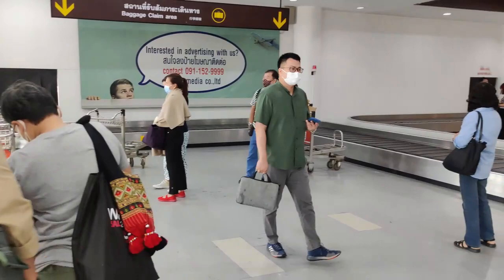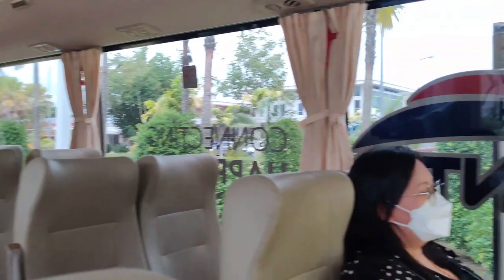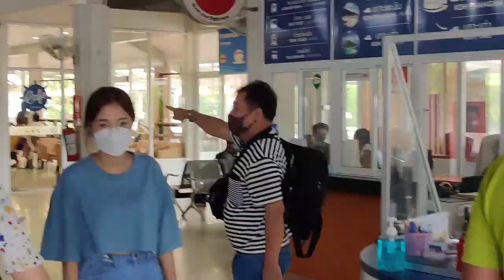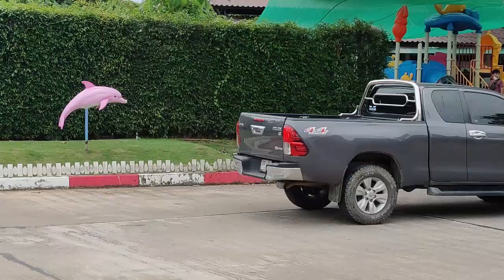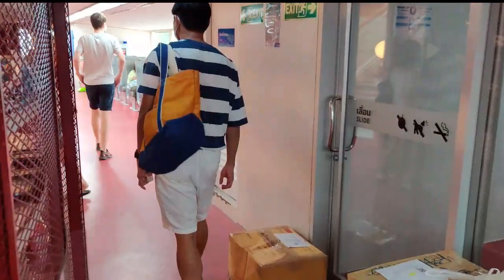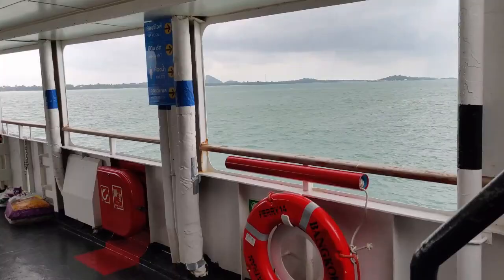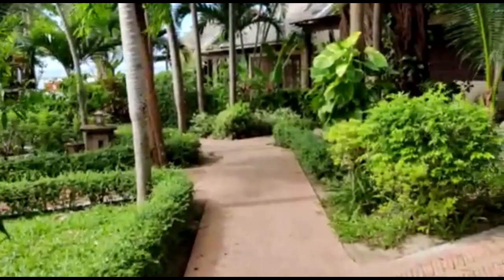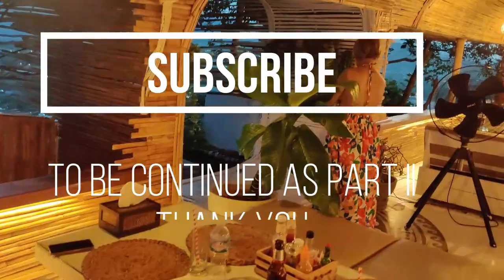Great way to travel from Bangkok to Koh Samui | What is the best way to get to Koh Samui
This is a travel vacation taken by me to Koh Samui island in the Province of Surat Thani, Thailand. There are a number of ways one can get to Koh Samui from Bangkok. I found the Flight, Mini Van, Ferry, Mini Van combination not only economical and convenient, but also the most enjoyable.

Instead of flying from Bangkok to Koh Samui, you can lower your cost by flying from Bangkok to Surat Thani instead, then catching a ferry to Koh Samui. Budgets airlines such as Lion Air and Nok Air fly to Surat Thani for much less than any flight you'll find that goes directly to Koh Samui. Taking the ferry will add about three hours of travel time to your journey, more if there's a long waiting time between your flight's arrival and the next ferry. On the positive side, the ferry offers great views of the islands and the emerald waters.

The biggest influx of tourists to Koh Samui and the nearby islands is during the dry season (December to February). Flights sell out fast, and prices go up during these months, so if you plan on arriving at that time, make sure you book early to save money.

Flights to Surat Thani leave from Bangkok's Don Mueang local airport and take just over an hour to reach. From here, it's a one and half hour drive to the Port. Ferry takes another One and half hour to the Koh Samui Port. Taxis and tuk-tuks (three-wheeled motorcycle taxis) are always available right as you exit the port. Be aware that they don't have fixed prices, and you're expected to discuss the fare before you get in. They will drop you right at the entrance of your hotel.

Related Search Terms: How to get to Koh Samui. What is the best way to get to Koh Samui? Where do you fly to get to Koh Samui? Which is the best month to visit Koh Samui? How long is ferry from Bangkok to Koh Samui?

You are requested to check for the timings and prices before leaving and not to count entirely on my video.

Kindly share Great way to travel from Bangkok to Koh Samui  to friends and relatives who are planning vacations.